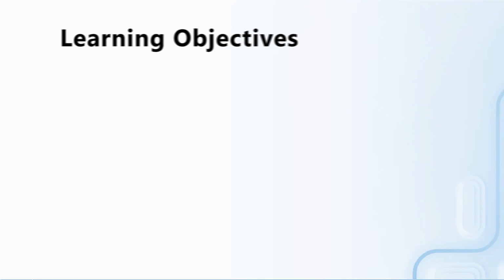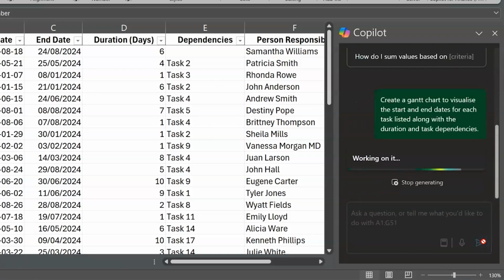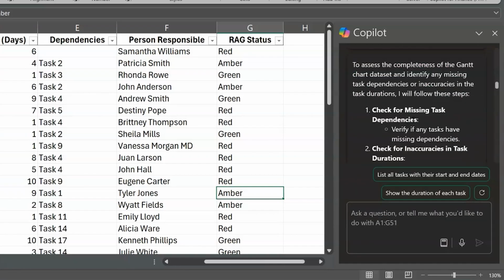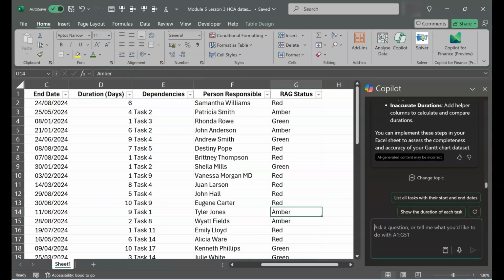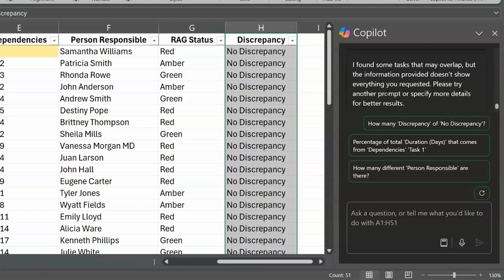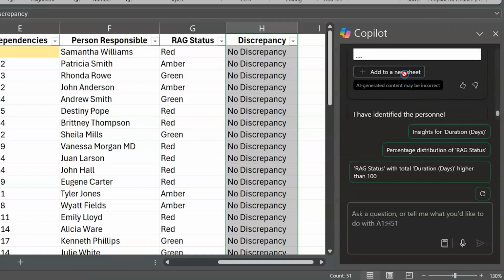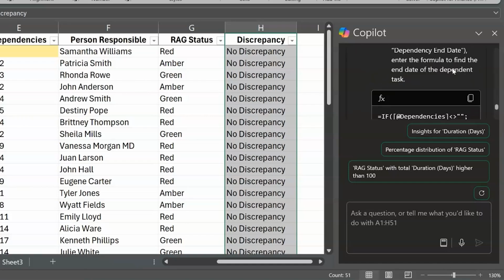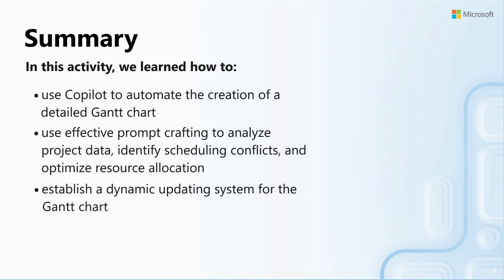39 Excel Fundamentals Microsoft